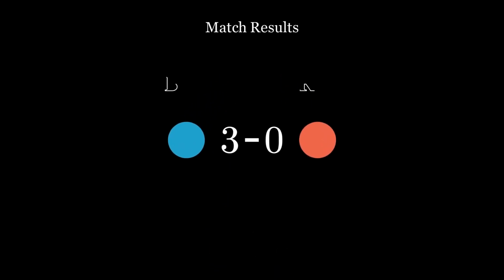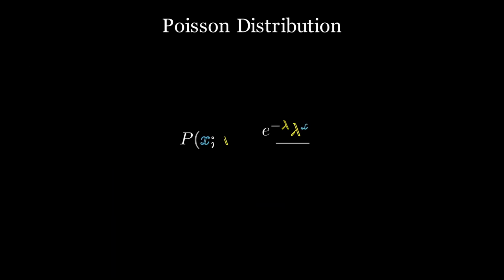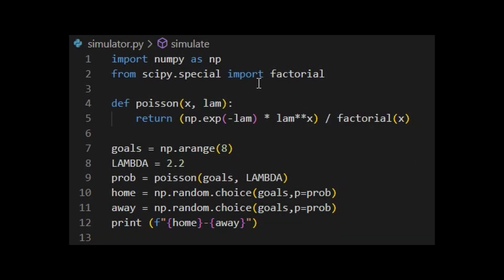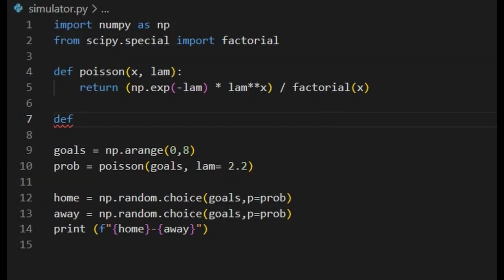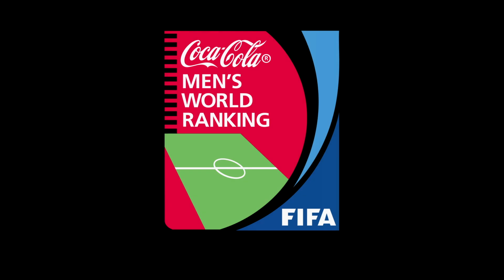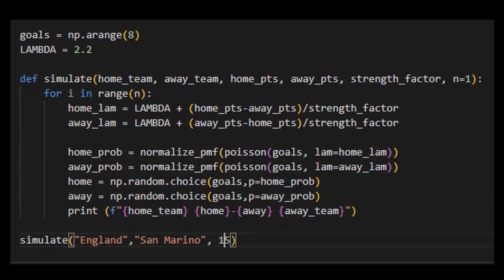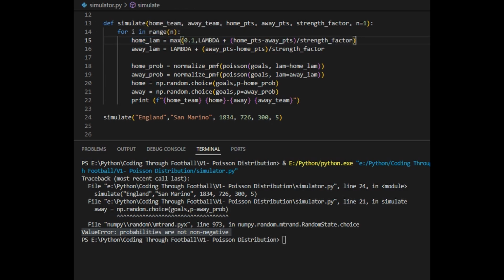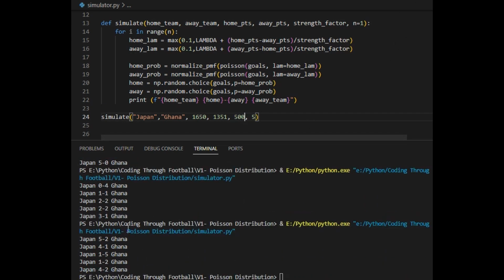Can Mathematics Predict Football Scores? | Poisson Distribution Explained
In this video, we explore how the Poisson distribution can be used to model football scores. Starting from a simple probabilistic framework, we simulate match outcomes, discuss key assumptions, and examine the limitations of Poisson-based models. This serves as a foundation for more advanced football analytics and machine-learning approaches.

===Video Chapters===
00:00-00:15: Intro
00:15-01:12: Average
01:12-02:23: Poisson Distribution
02:23-04:19: Code
04:19-07:09: Heuristic Strength Estimator
07:09-08:00: Outro